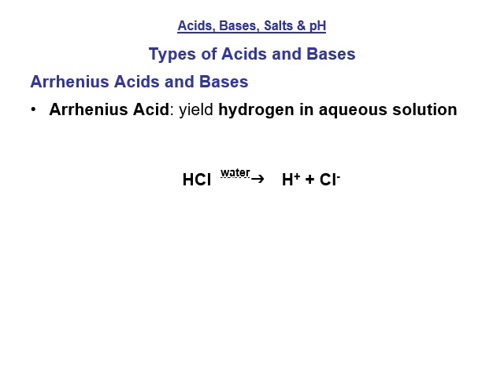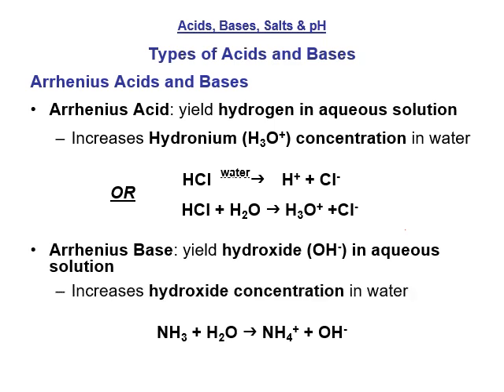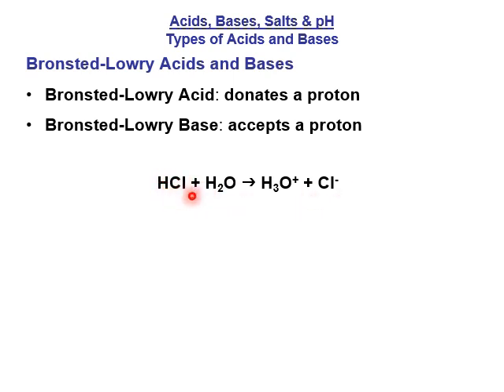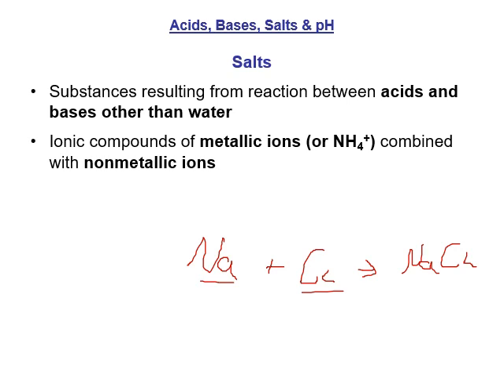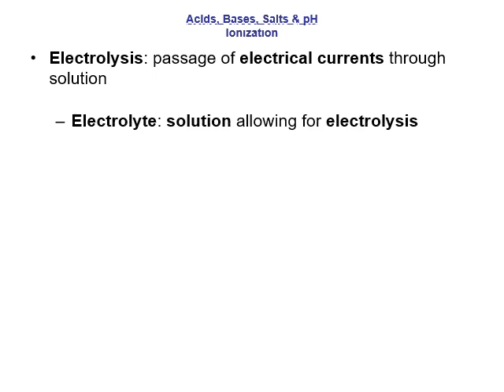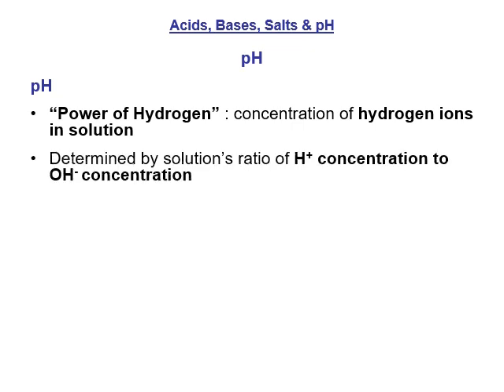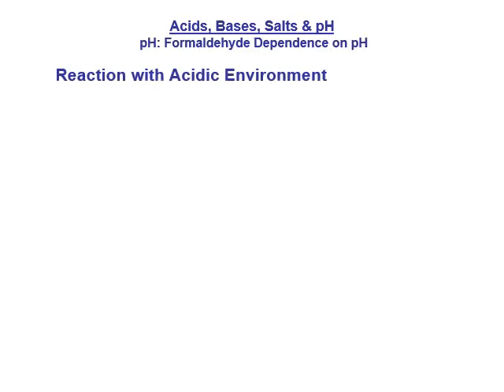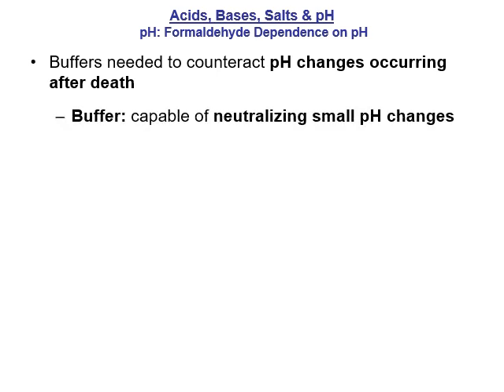Week 4b Acids, Bases, Salts and pH